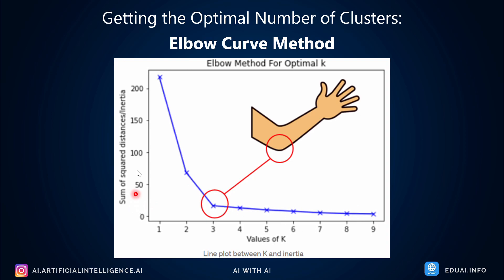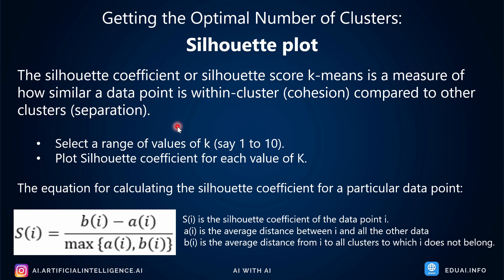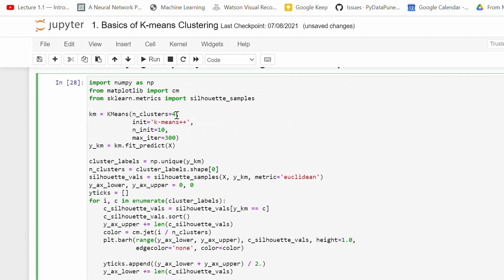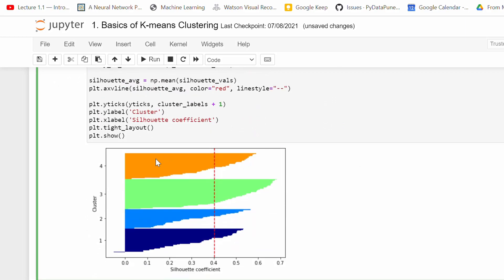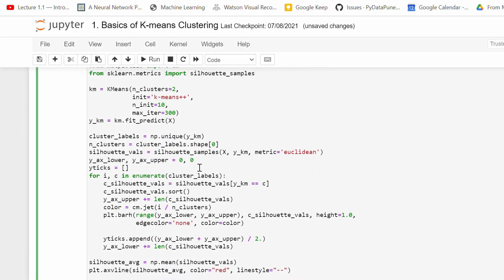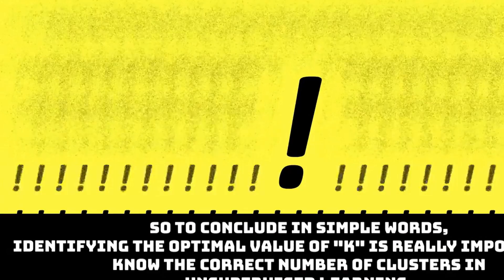How to Improve Accuracy for K-means Clustering? - Part 4 | What is 'K' in K-means?| AI with AI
In this video, we will understand how to improve accuracy for K-means Clustering using the elbow curve method and silhouette plot and also understand what is 'K' in k-means?